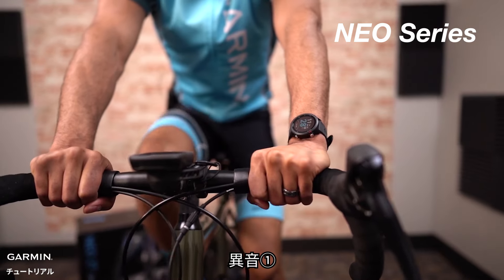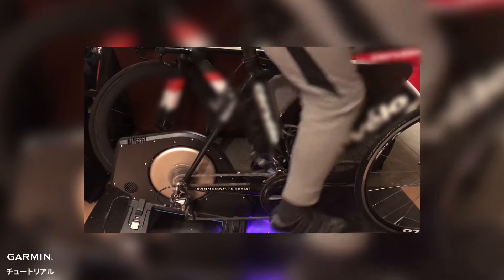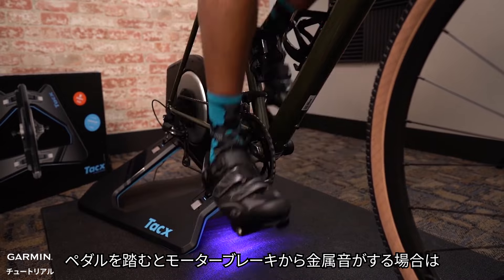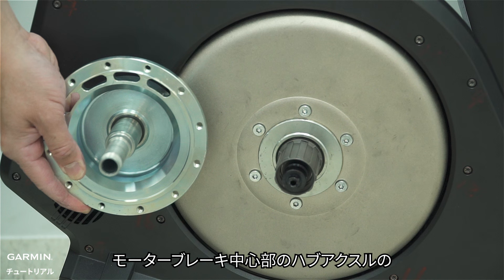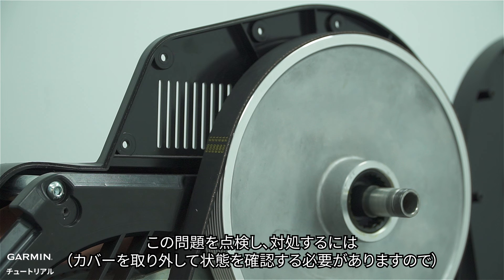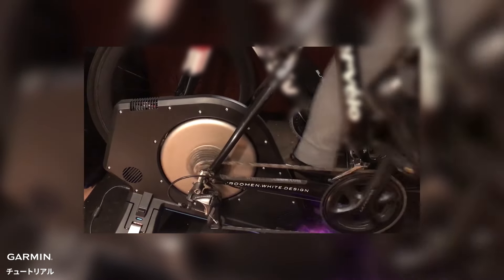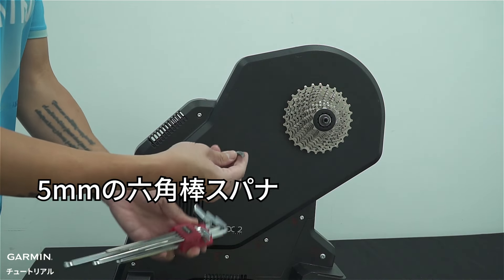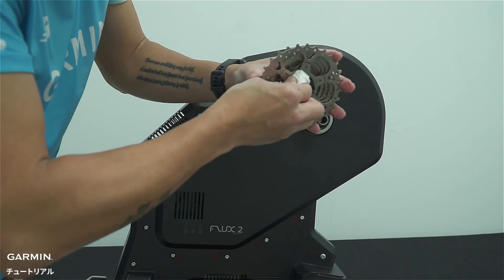【トラブルシューティング】Tacxスマートトレーナー：異音（ノイズ）が聞こえる｜騒音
このビデオでは、Tacxトレーナーの異音のトラブルシューティング方法を紹介します。